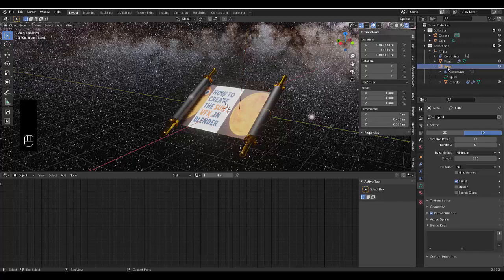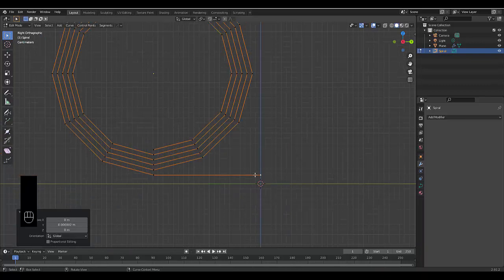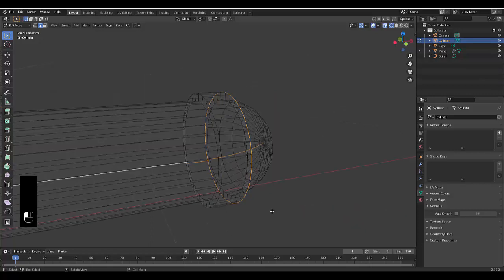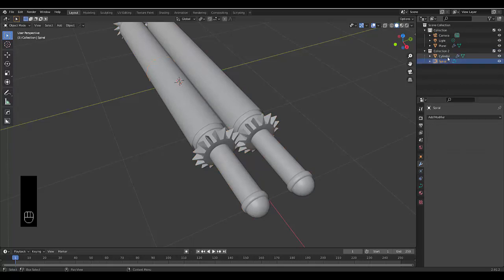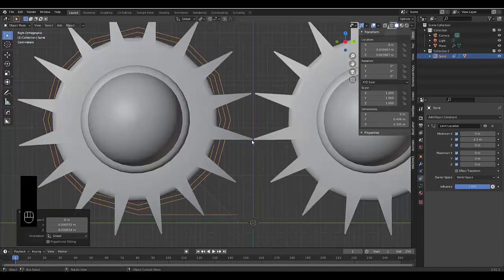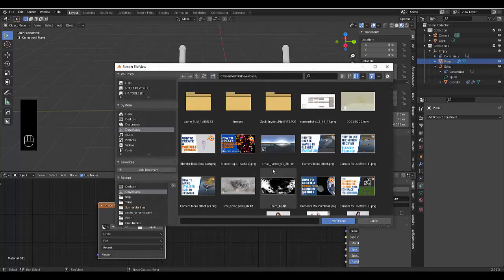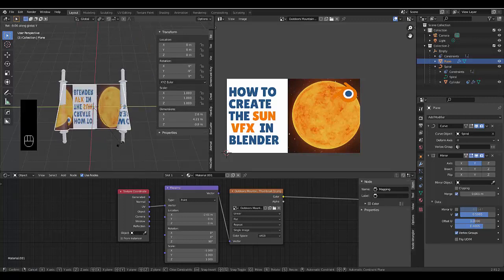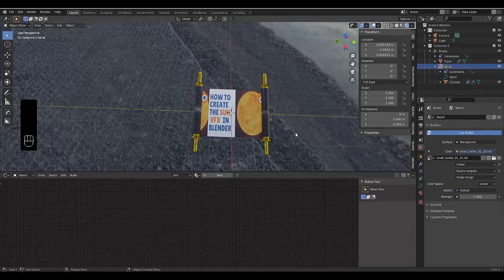Easy Scroll Animation in Blender 2.9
In this tutorial we show you how to create a scroll that can be animated in any scene you like. This blender tutorial is geared towards experienced beginners. We show you how to animate a scroll in blender 2.9